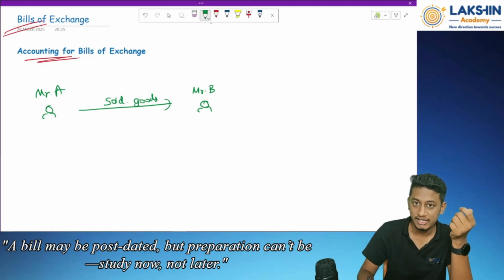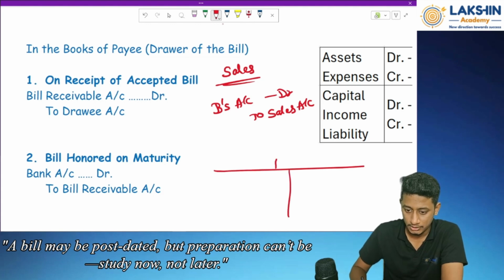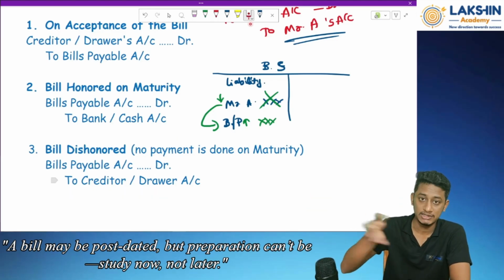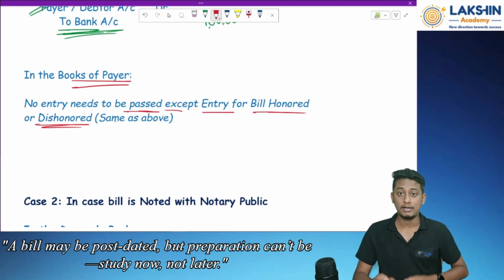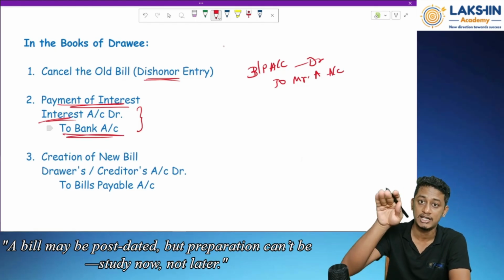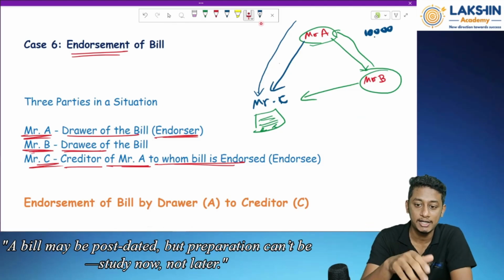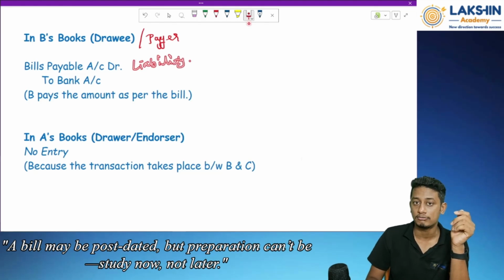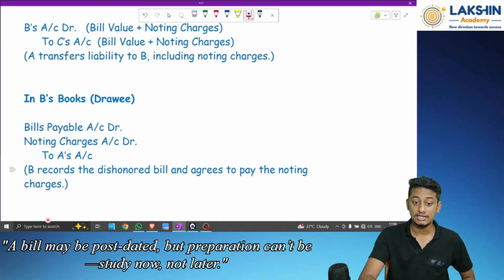Bills of Exchange | Part 1 | CA Foundation Accounts | 100% English Fast-track Classes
Bills of Exchange | Part 1 | CA Foundation Accounts | Fast-track Classes

100% English Classes

By CA Venkatesh Prabhu | Lakshin Academy